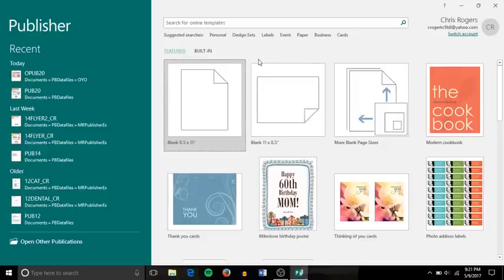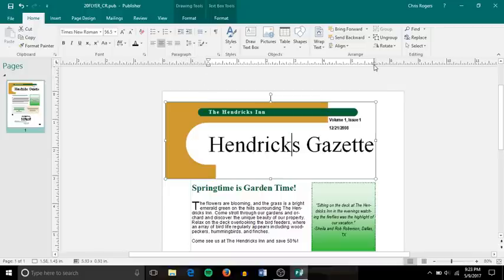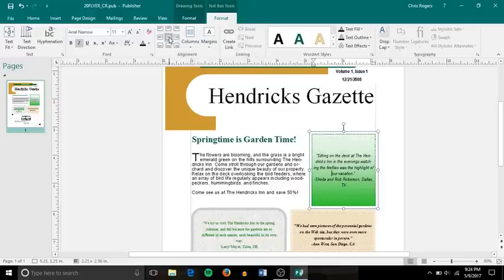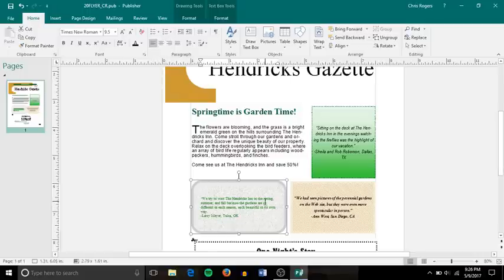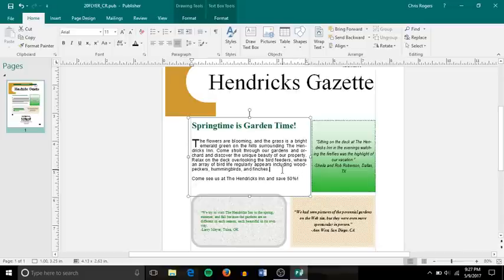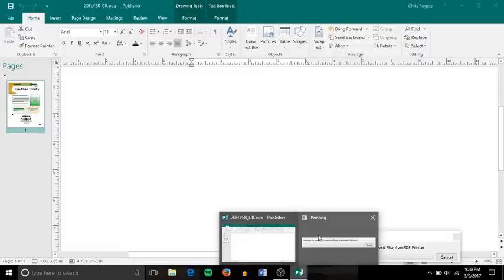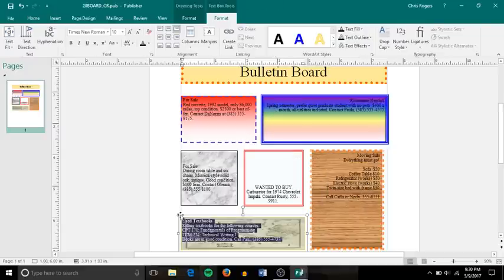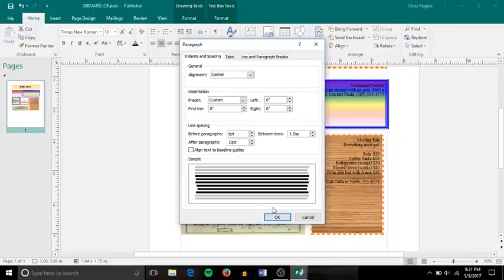Publisher Ex 20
Step by Step guide to completing PB Ex 20 Part 1 & OYO.